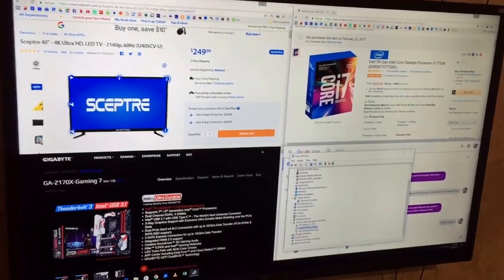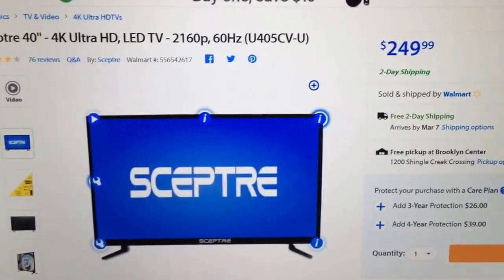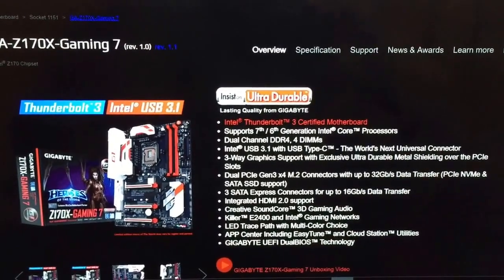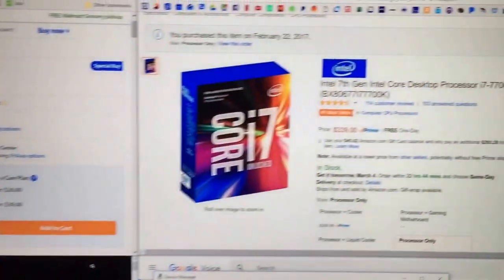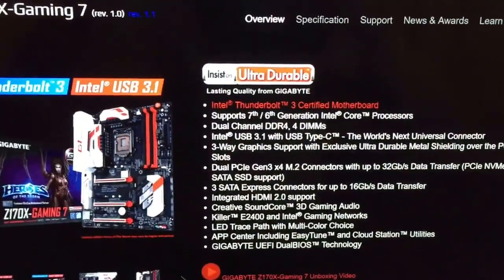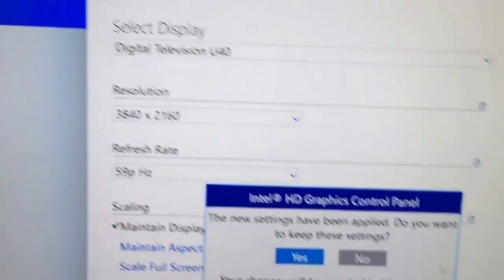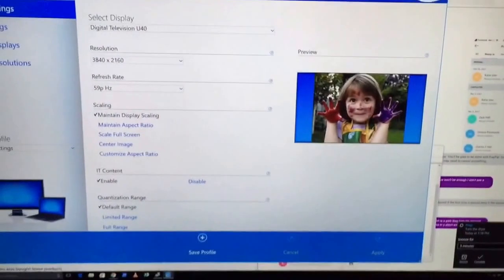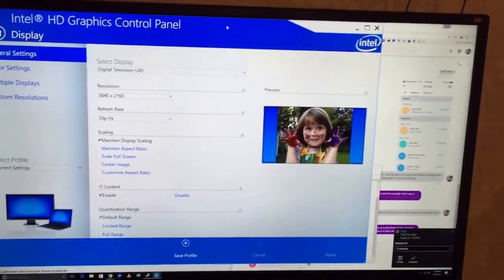HTPC - 4k Sceptre U405CV-U Review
MB: GA-Z170X-Gaming 7
Processor:  i7-7700K (BX80677I77700K)
TV: Sceptre 40" - 4K Ultra HD, LED TV - 2160p, 60Hz (U405CV-U)

It also plays blu-ray well. I forgot to mention that.